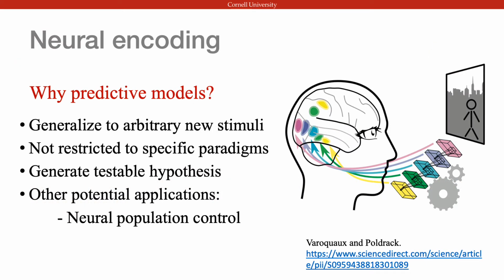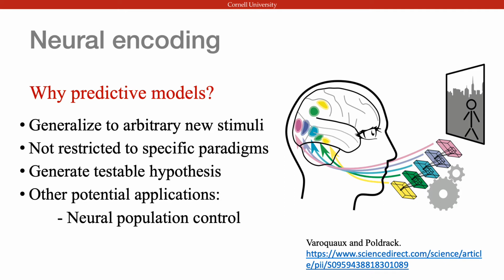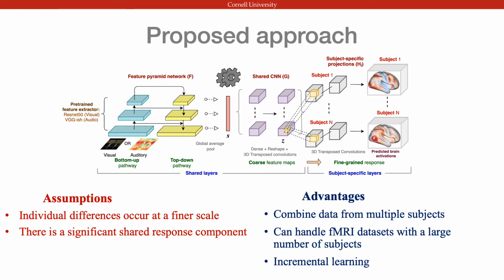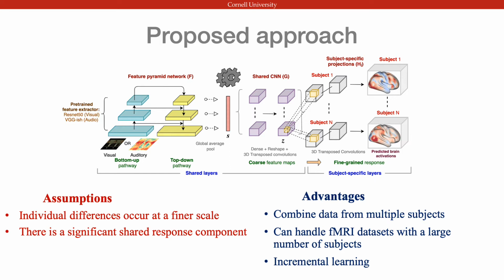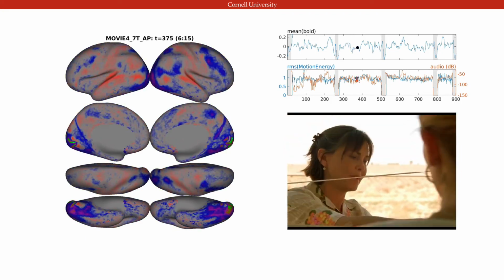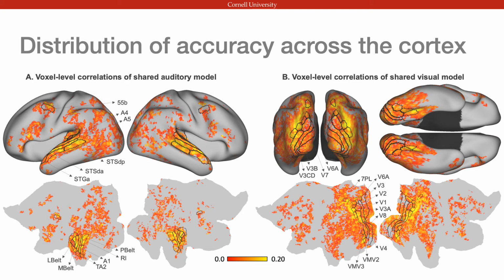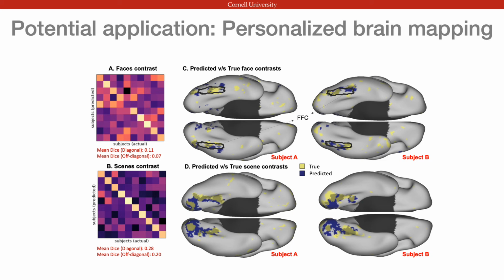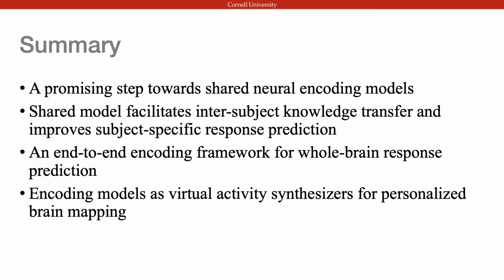A shared neural encoding model for the prediction of subject-specific fMRI response (MICCAI 2020)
Meenakshi Khosla, Gia H. Ngo, Keith Jamison, Amy Kuceyeski and Mert R. Sabuncu. A shared neural encoding model for the prediction of subject-specific fMRI response. MICCAI 2020.